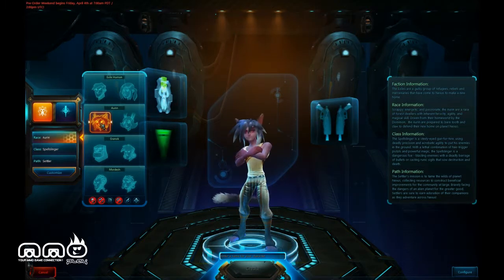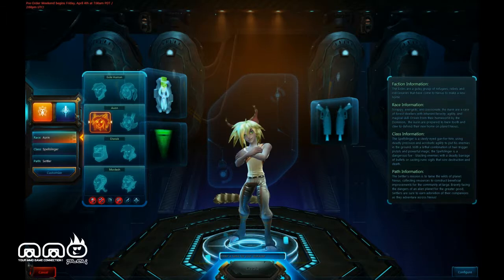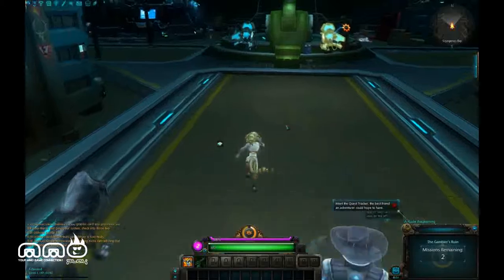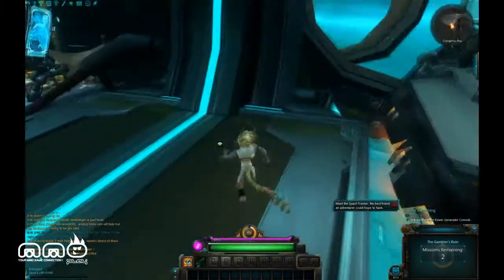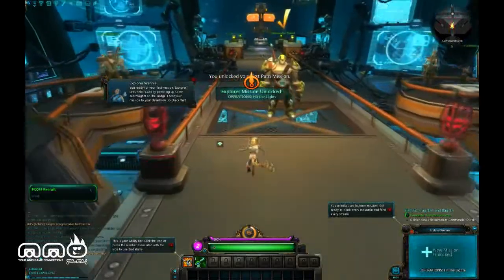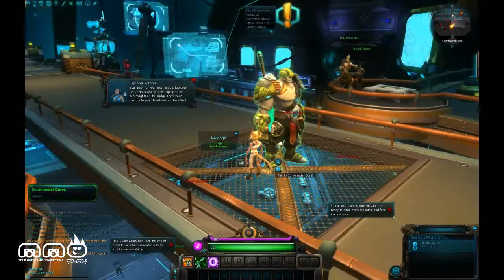Wildstar Gameplay First Look - HD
Wildstar is an upcoming AAA MMORPG. Wildstar feels similar to classic World of Warcraft in many ways including how responsive the combat is, the graphics and questing style, the ability to use addons and more.